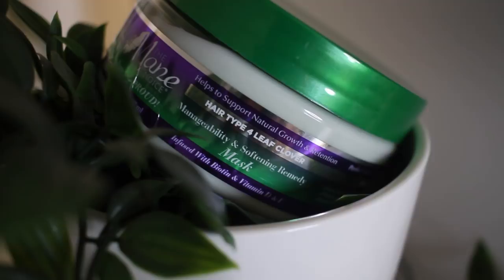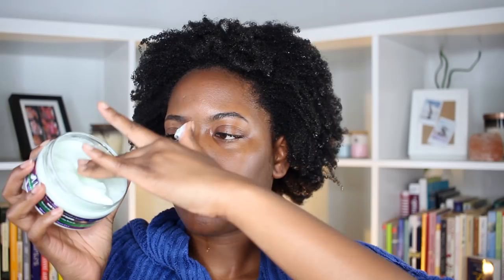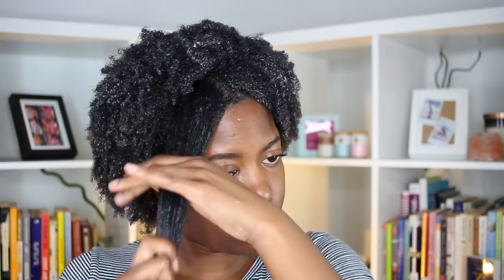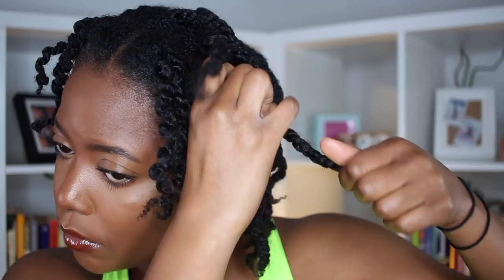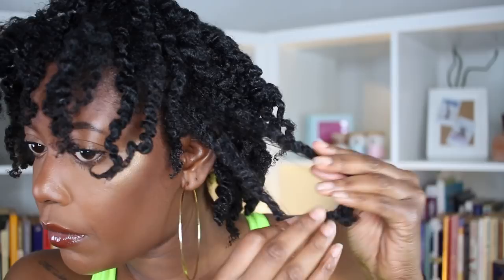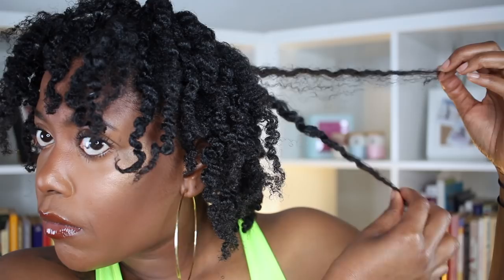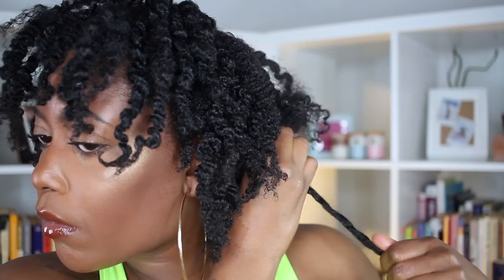MANE CHOICE 4 LEAF CLOVER REVIEW | Y'all asked for this so y'all better watch !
Guys! It's finally here lol In today's video I review the Mane Choice 4 Leaf Clover Collection. Let me know if you guys have tried it or if you will be trying it! Sorry I kept saying "butter" it's a cream, but I'm sure y'all got the gist.

PRODUCTS -
Manageability & Softening Remedy Mask -

Manageability & Softening Remedy Moisturizing Styling Cream

Manageability & Softening Remedy Leave-In Spray